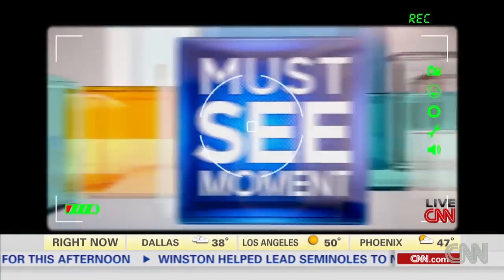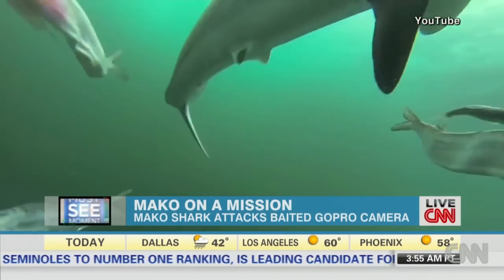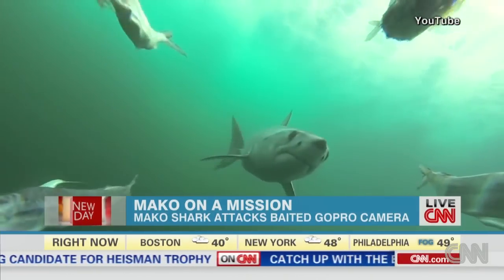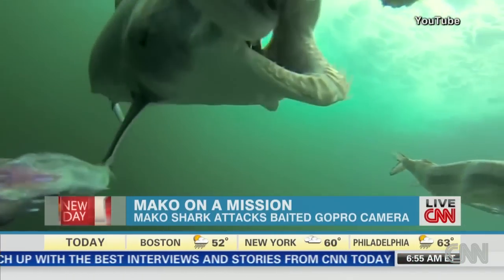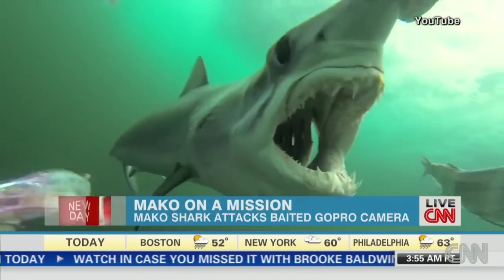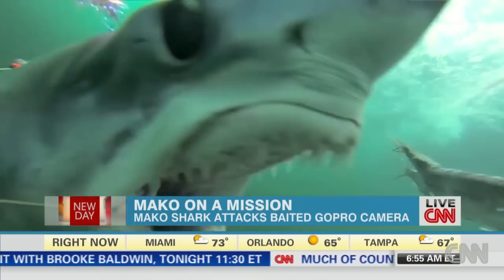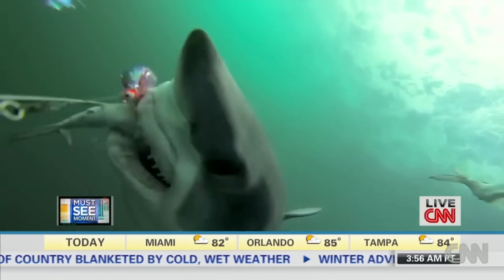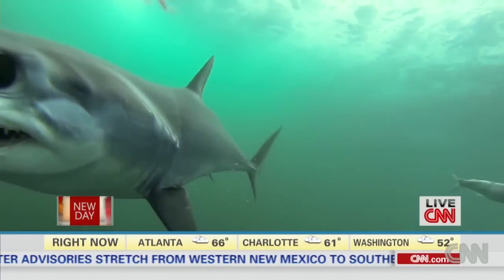Mako shark attacks GoPro camera mounted in fish rig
A fisherman in Maryland, catches footage of a mako shark feeding after he mounted a GoPro camera in a fish baited rig.